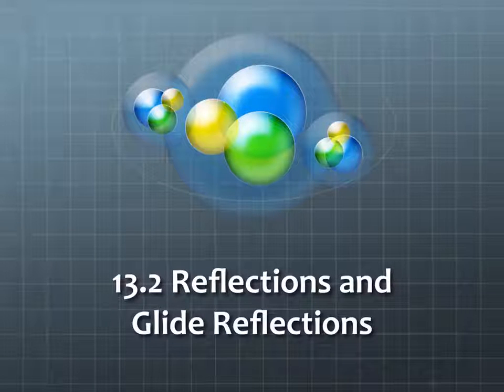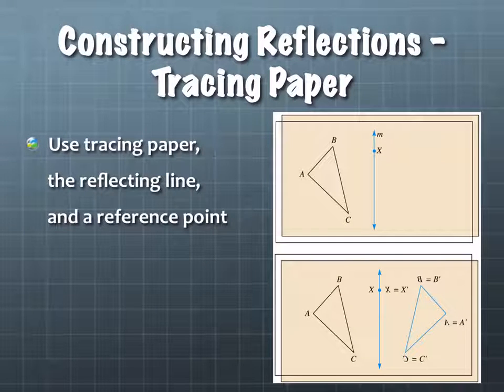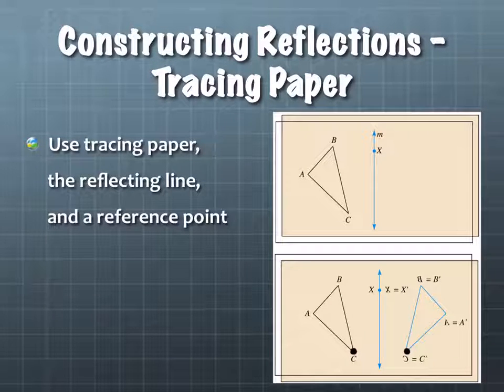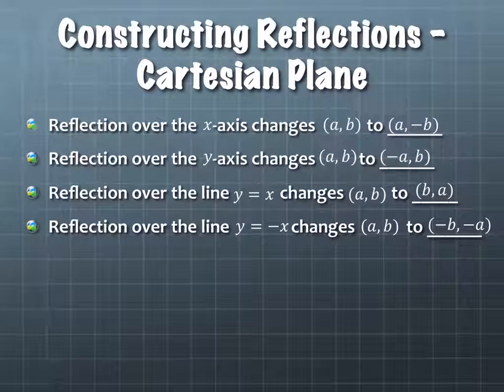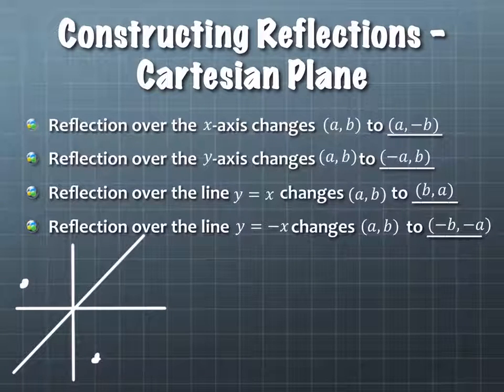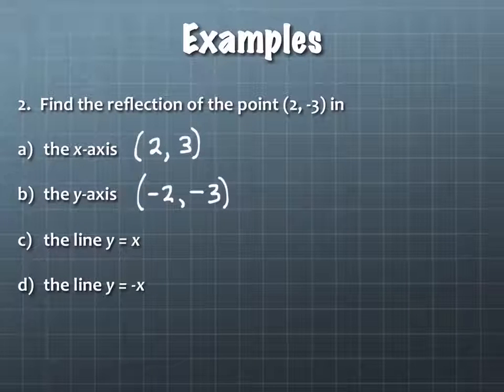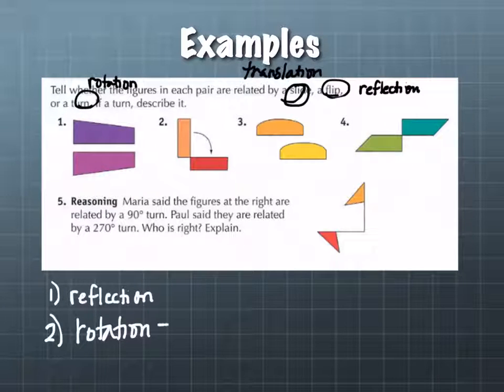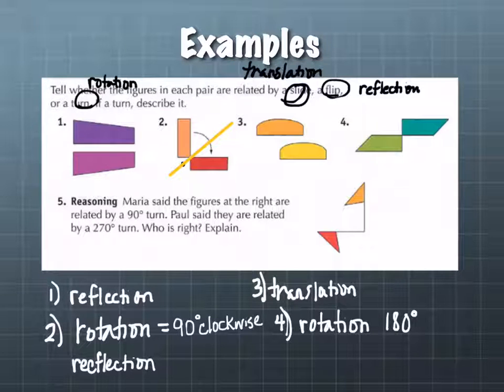13.2 Reflections and Glide Reflections (part 1)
Fall 2016, Geometry and Measurement, Section 13.2 (part 1)